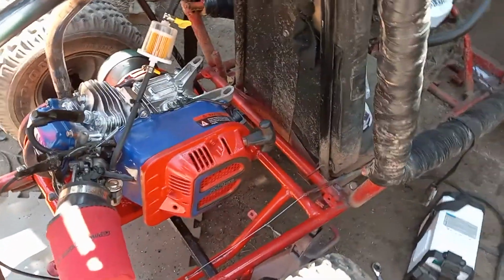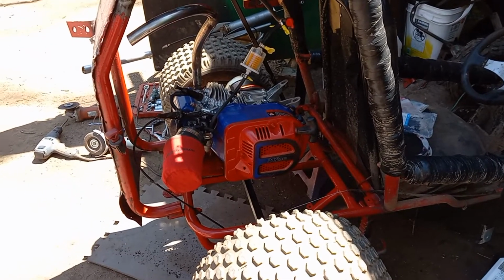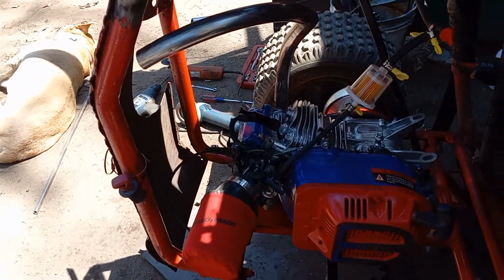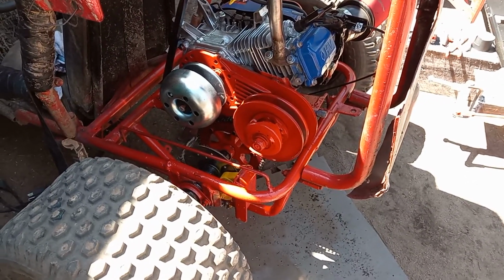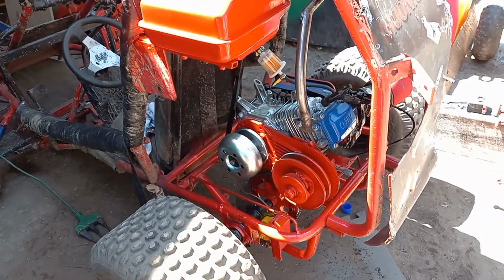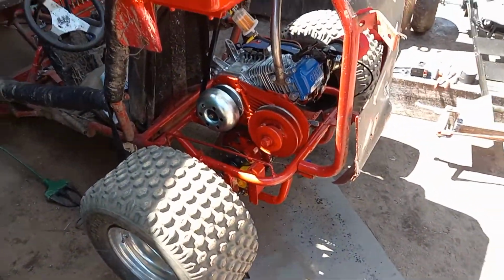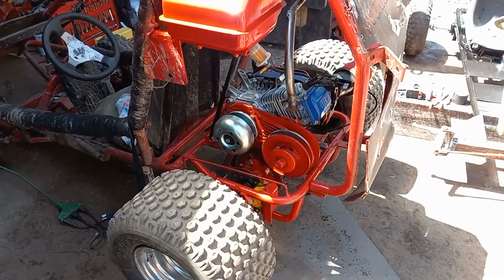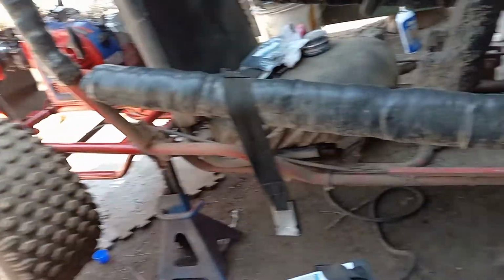MANCO Fox Go Kart Gets a race ready Motor and upgrades!